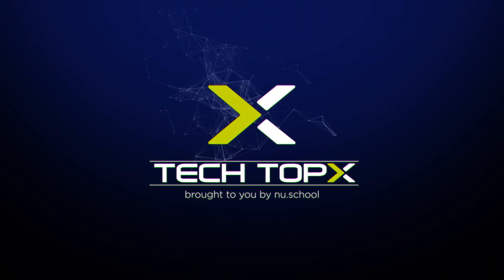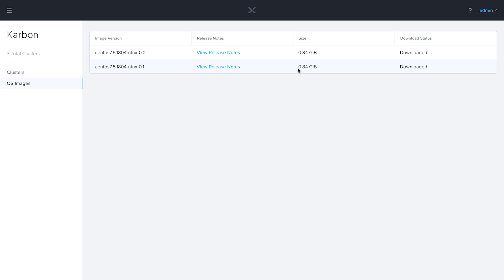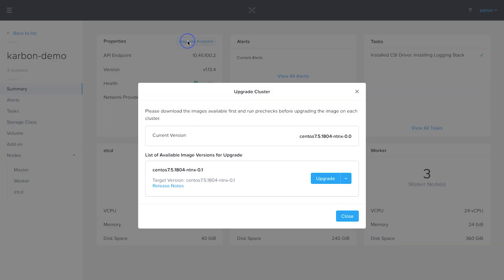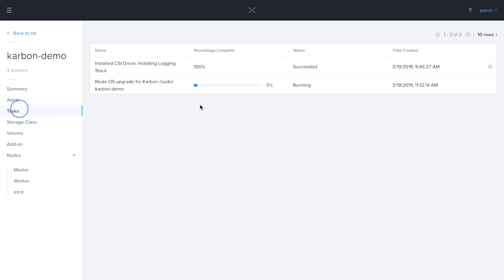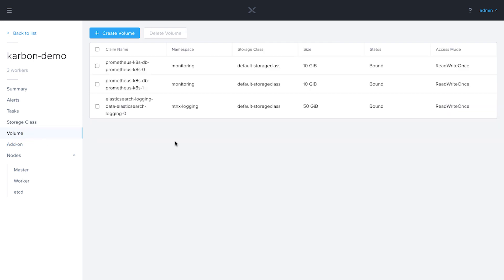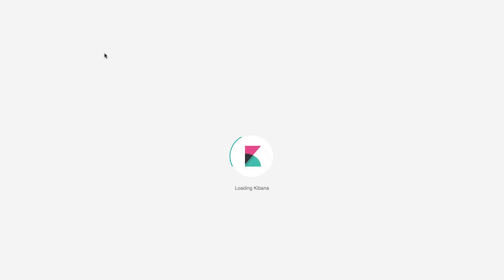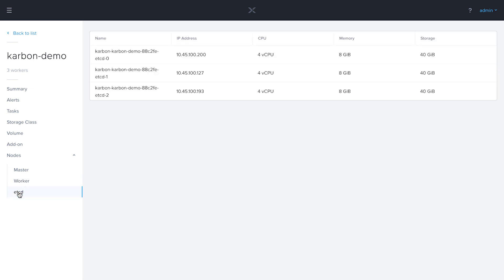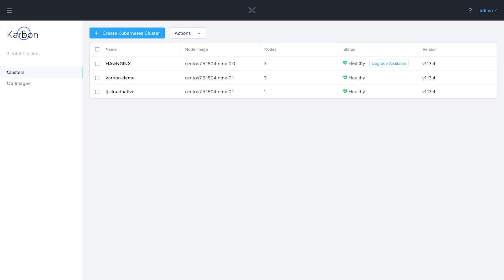Tech TopX: Kubernetes Host OS Upgrade with Nutanix Karbon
In this video, Michael Haigh walks through upgrading the host operating system of a production grade Kubernetes cluster with Nutanix Karbon. for more.

Karbon simplifies the provisioning and life cycle management of Kubernetes clusters, freeing administrators and operators from manual and tedious tasks, and enabling developers to focus on their applications.